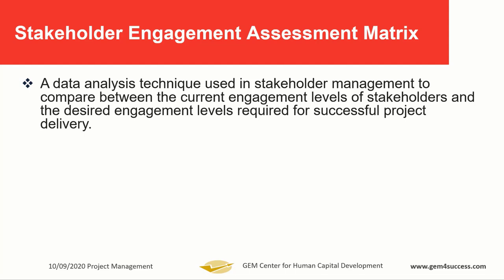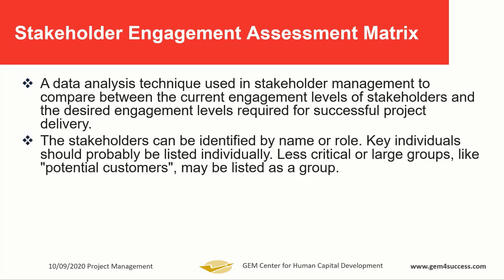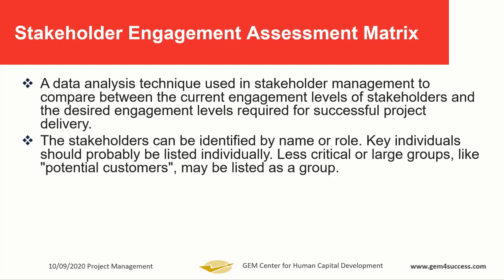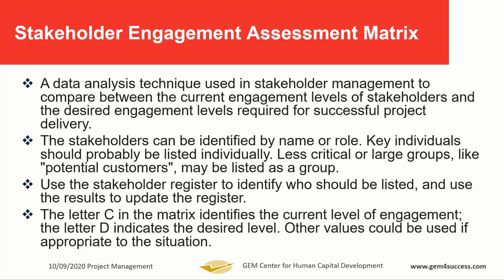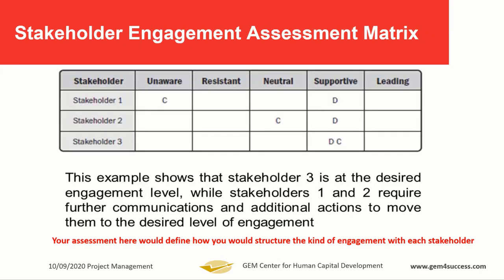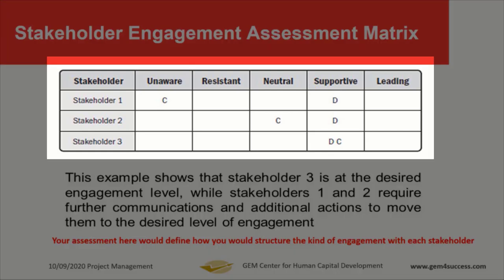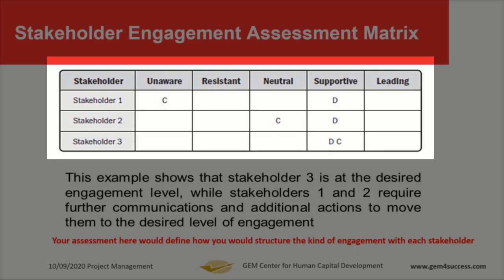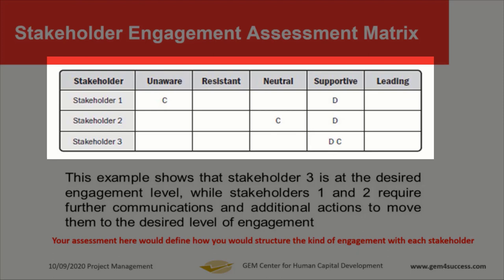Engagement Stakeholder Assessment Matrix